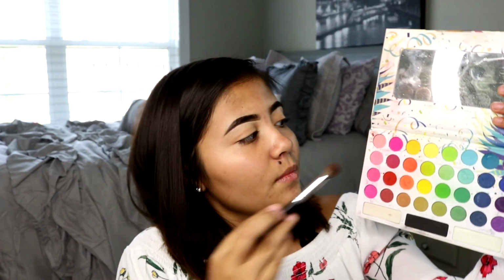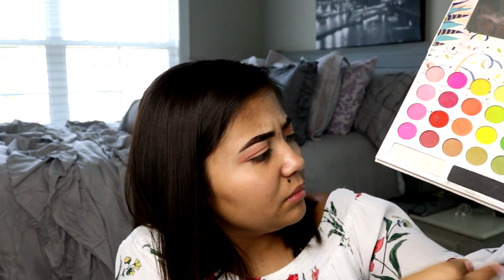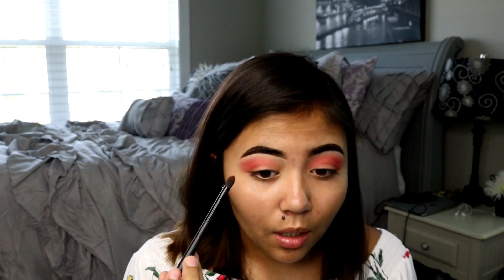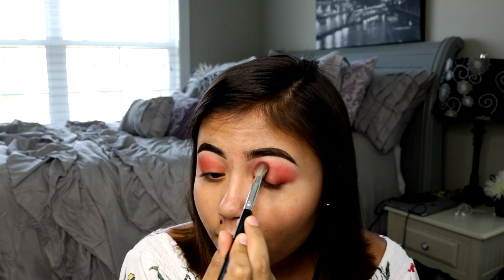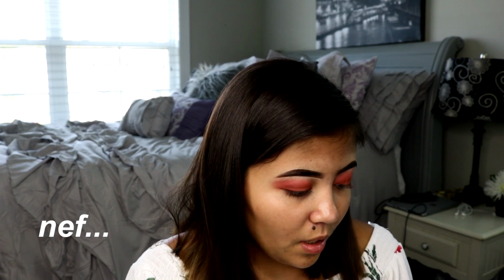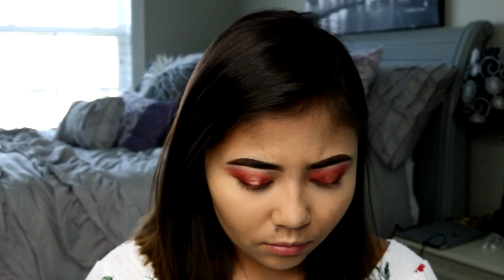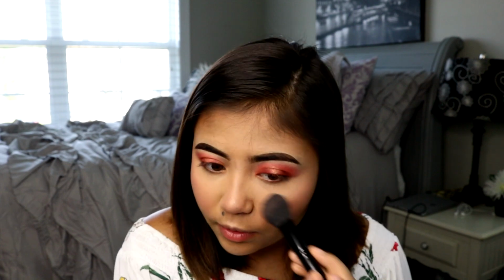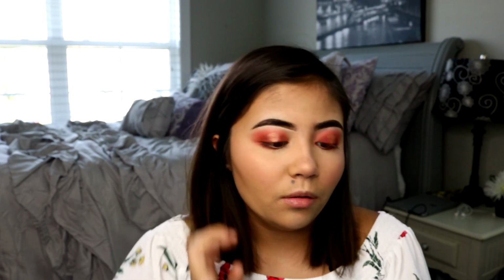ROSY MAKEUP LOOK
ˏˋ watch in 1080p! ˎˊ

hi seesters! i hope u enjoyed this tutorial, i havent posted in forever and i’M SUPER SORRY! hopefully i’ll have a video up sunday 🌷

ˏˋ be my friend ˎˊ

ˏˋ faq ˎˊ
age & birthday: 15/ may 12th
camera & editor: canon rebel t6i/ vegas movie studio platinum 15
posting schedule: mondays, wednesdays, and fridays
‘MADDIE’ for money off on thejuno.co

ˏˋ music used in this video ˎˊ